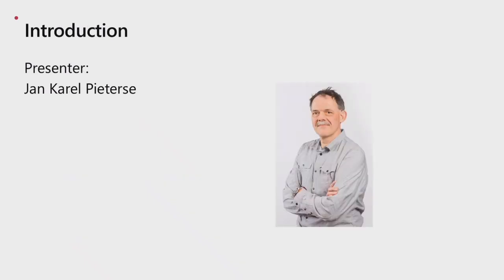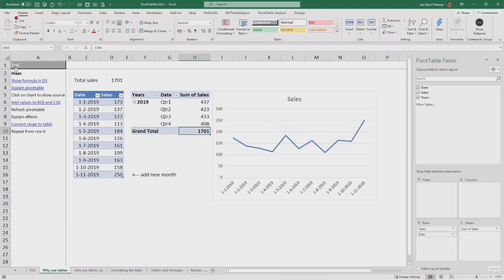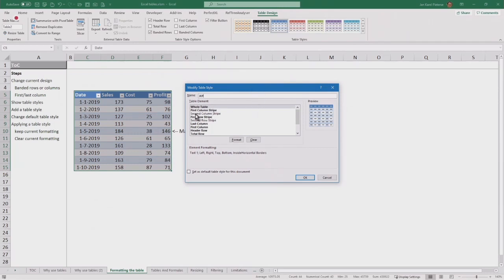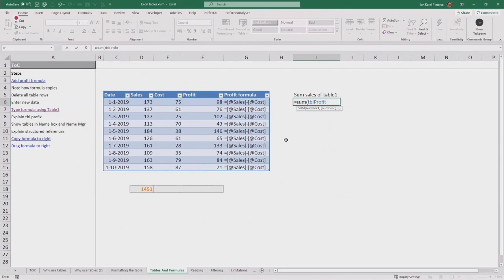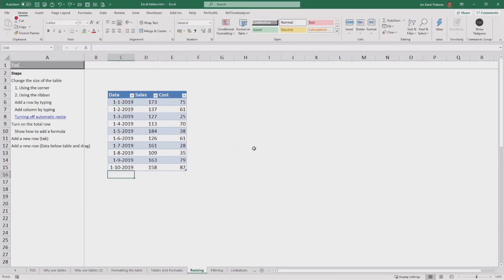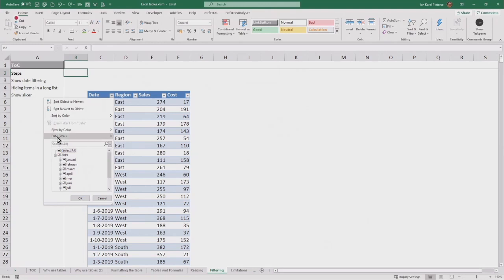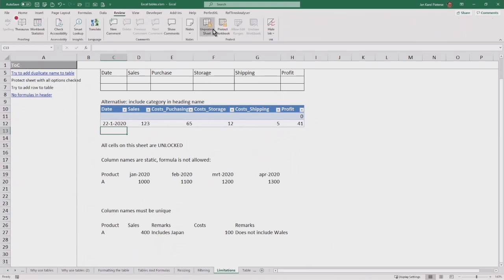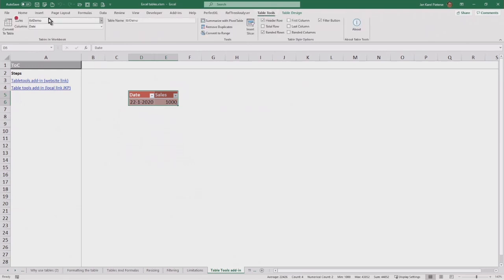Modern Excel Webinar Working with tables in Microsoft Excel January 22, 2020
Microsoft hosted webinar by Jan Karel Pieterse discussing how using the Table functionality makes your Excel models more robust and easier to use.